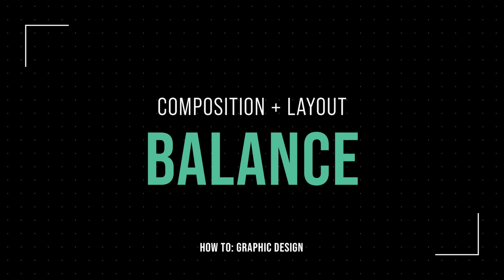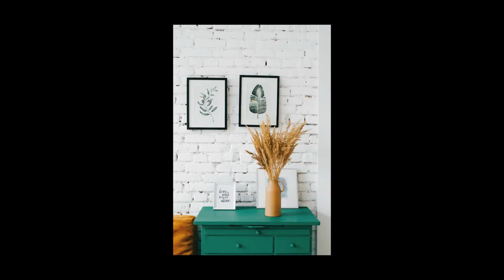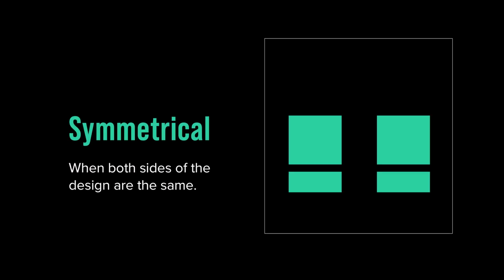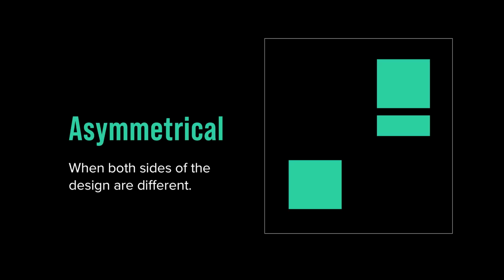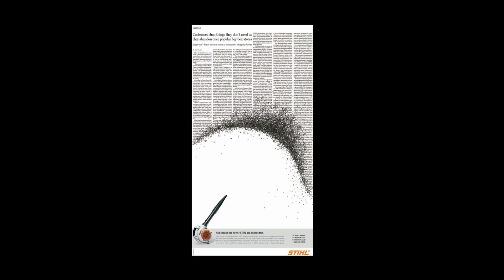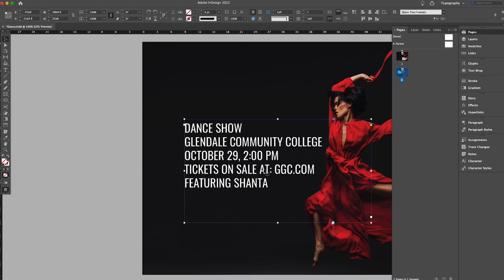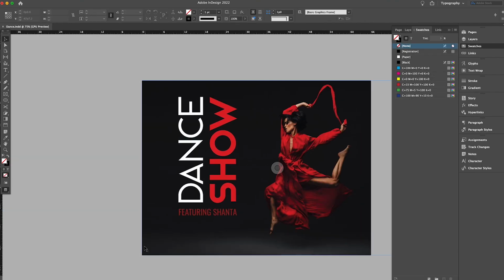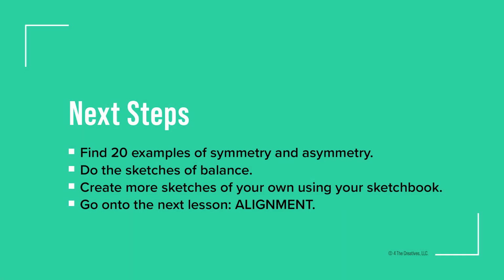Balance in Graphic Design: Make Your Layouts Feel Stable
Balance is one of the core principles of strong graphic design.

In this lesson from How to Graphic Design: The Course of Fundamentals, you’ll learn what balance means in graphic design and how to use it intentionally in your layouts. Balance helps your designs feel stable, grounded, visually pleasing, and thoughtfully arranged.

We’ll explore the difference between symmetrical balance and asymmetrical balance, and how each one creates a different visual feeling. Symmetrical balance can feel formal, stable, calm, and orderly. Asymmetrical balance can feel more dynamic, modern, energetic, and visually interesting.

When a design feels professional and well-constructed, it is usually not accidental. Designers use balance to control visual weight, arrange elements clearly, and create layouts that feel intentional instead of random.

In this video, you’ll learn:
- What balance means in graphic design
- Why balance is important in composition and layout
- The difference between symmetrical and asymmetrical balance
- How visual weight affects a design
- How balance makes layouts feel stable and professional
- How designers use balance intentionally
- Why balanced designs feel more refined and thoughtfully constructed

This video is part of How to Graphic Design: The Course of Fundamentals.

© 4 The Creatives LLC

Enjoying our free design education? You can help us create more free courses, tutorials, and resources by supporting 4 The Creatives.